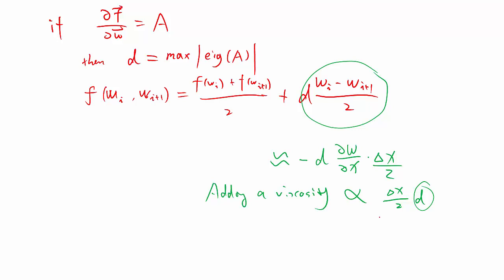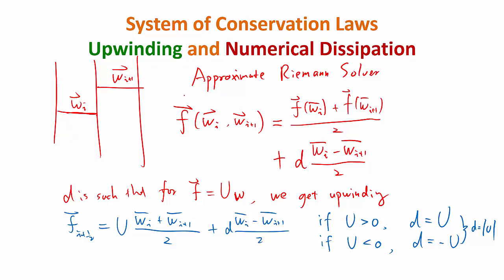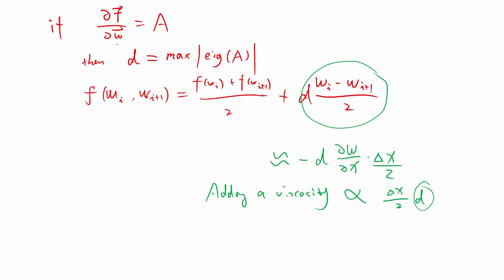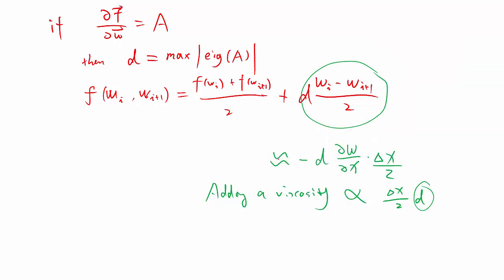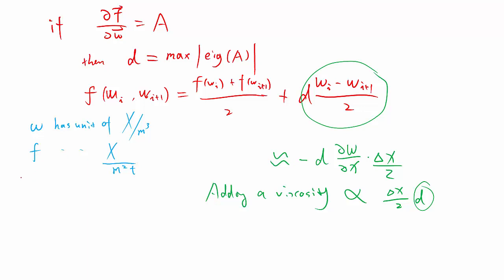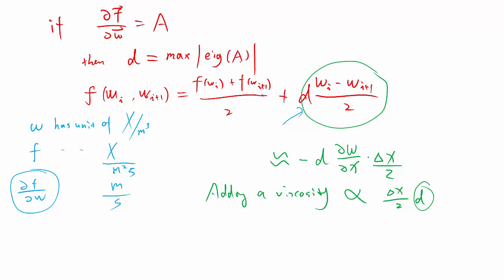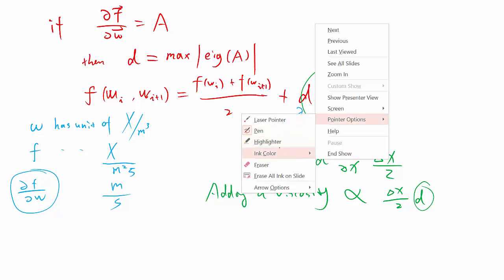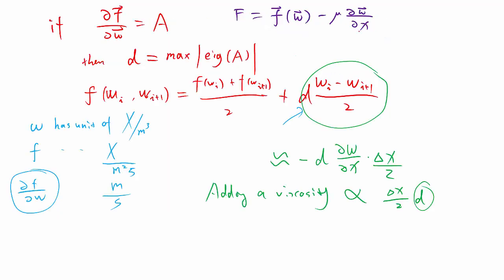MIT Numerical Methods for PDE Lecture 11: Numerical Dissipation Q&A, Phyiscal Viscosity